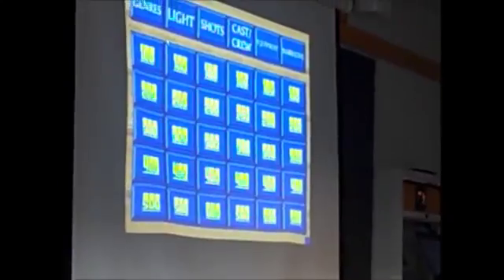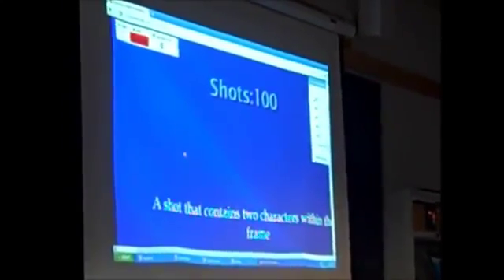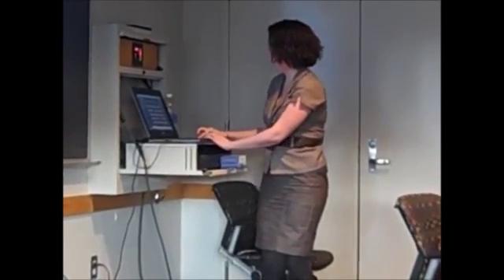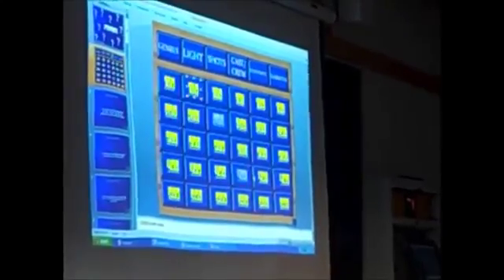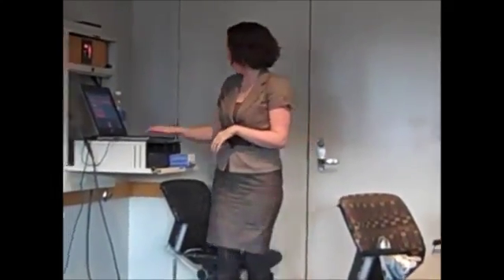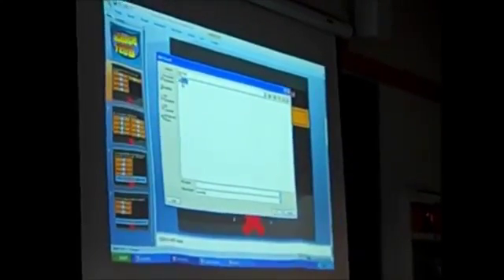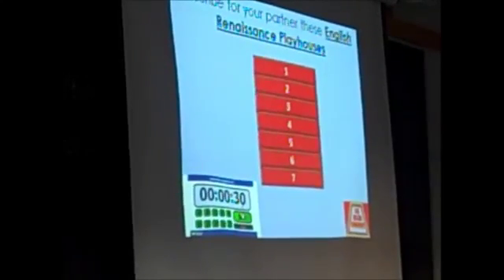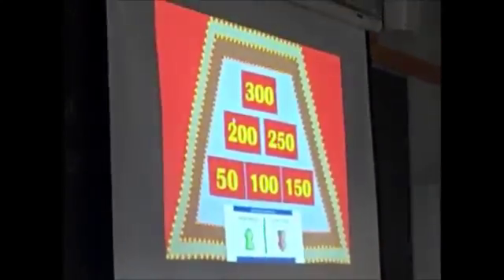Micki Harrington Game Shows with Powerpoint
2012 Secret Revolution